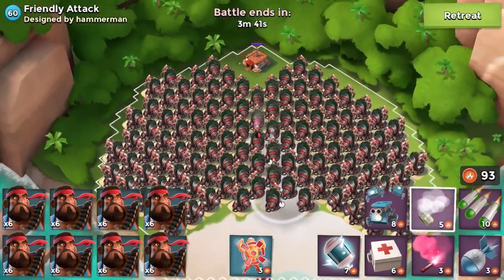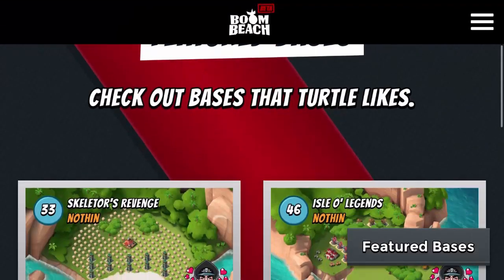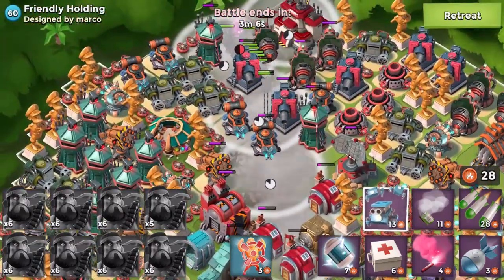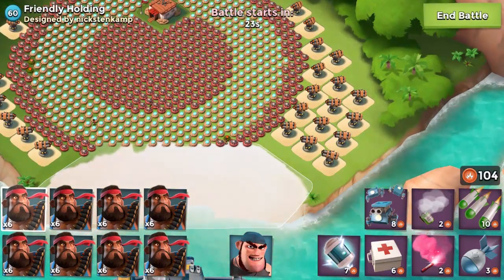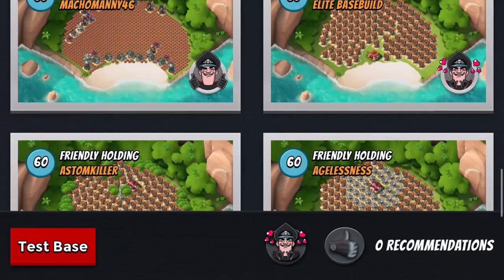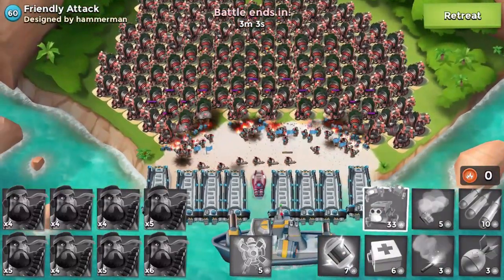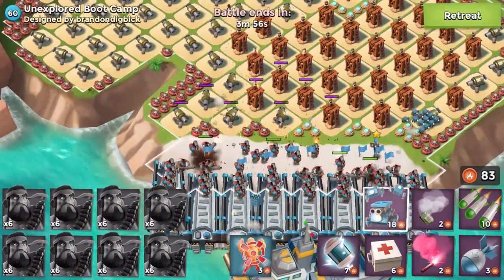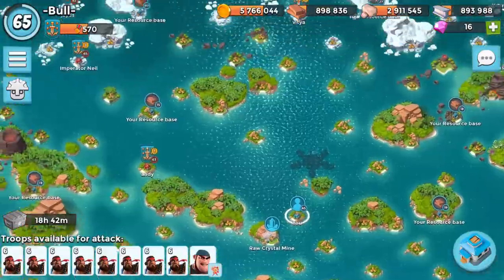Pvt Bullit is CRAZY! BOOM CANNONS! Boom Beach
The new Hero Pvt Bullit can withstand so much damage! What do you guys think about the new Hero troop from the latest update?

Elgato Game Capture HD60